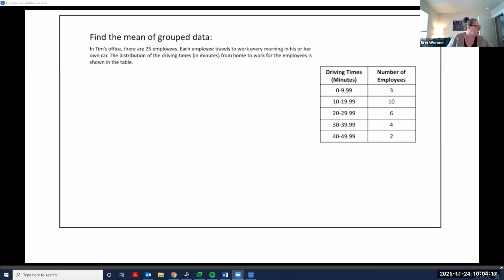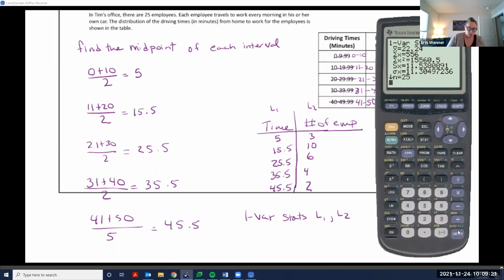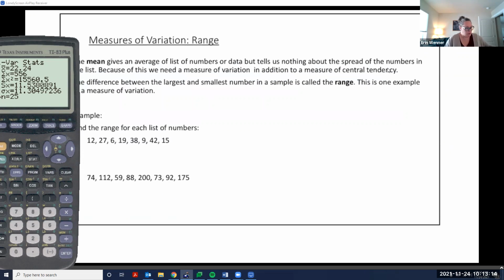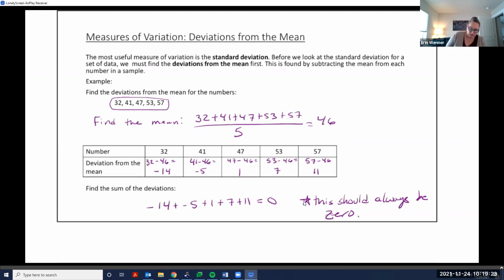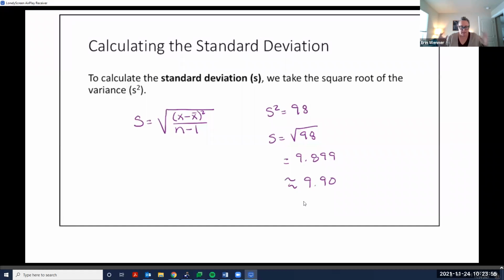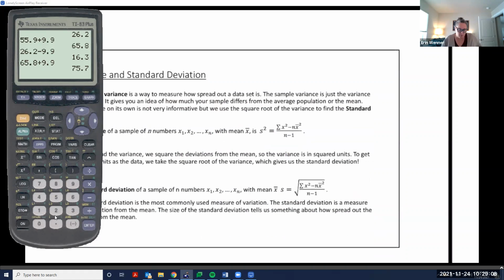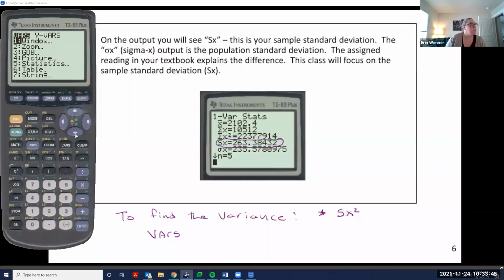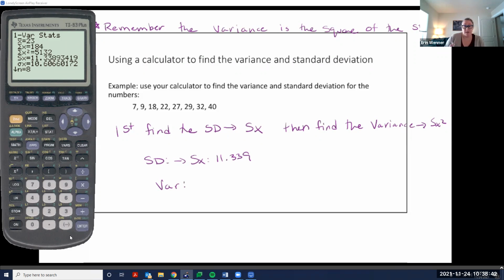M115 Lecture from 11-24 (9.2)